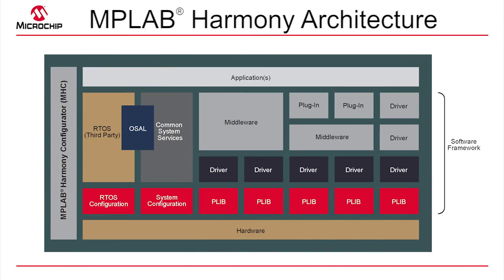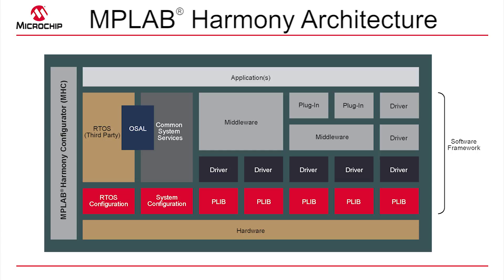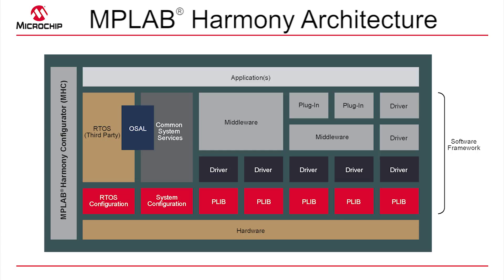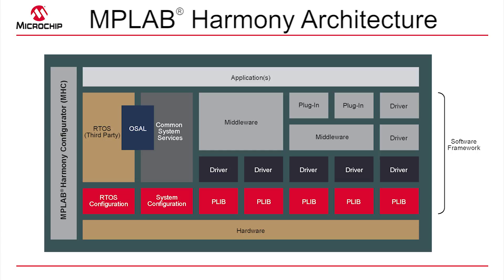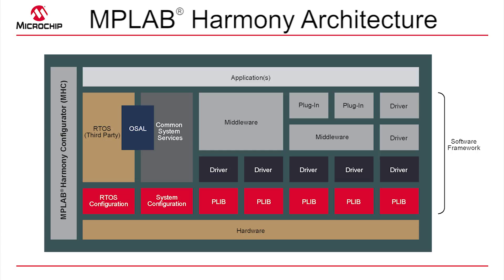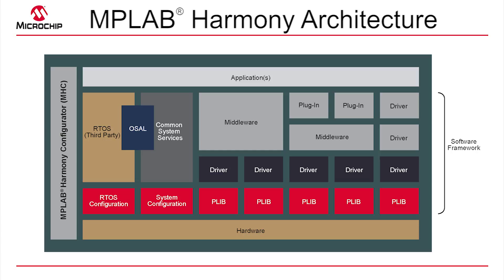Introduction to MPLAB® Harmony Tutorial #1- MPLAB® Harmony Overview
This video provides a high-level overview of the MPLAB® Harmony Software Framework. The purpose of each module, and how it relates to other modules, is briefly described.